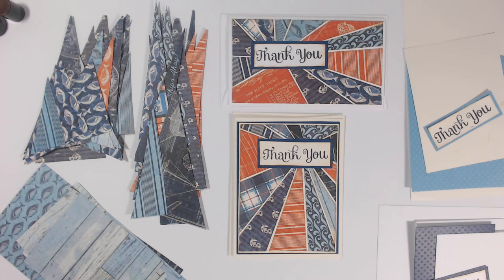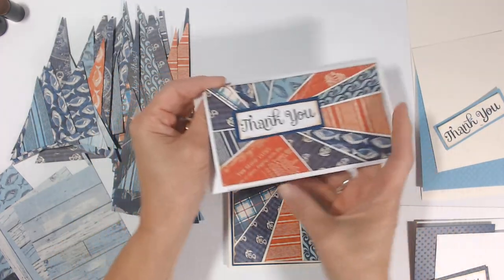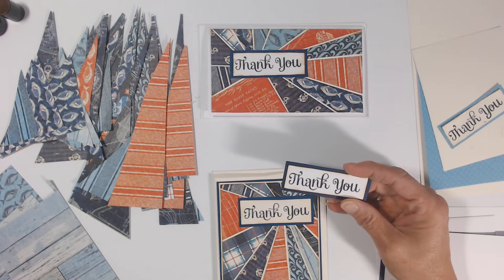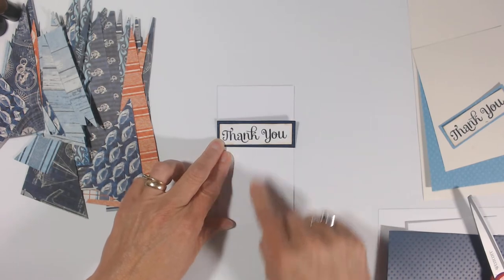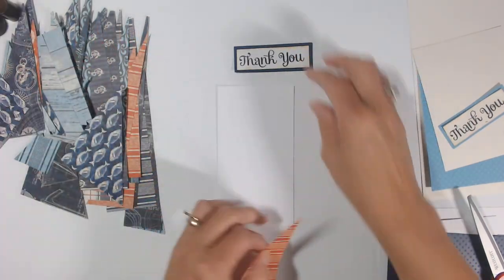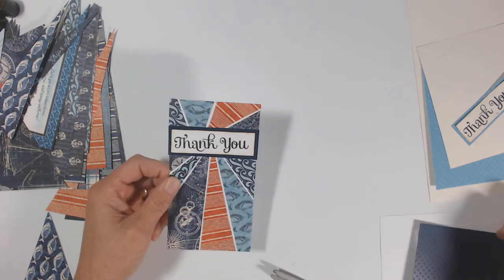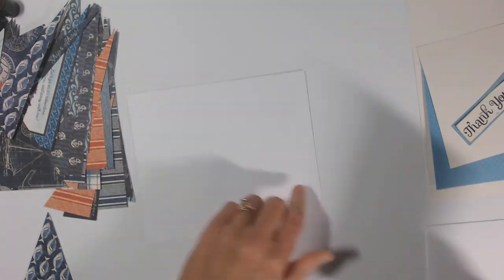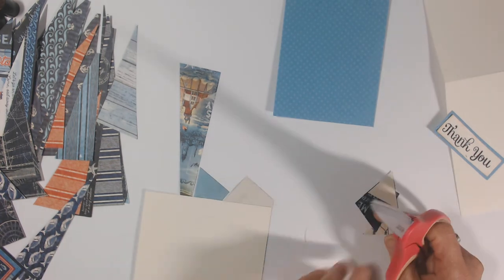Starburst Cards World Cardmaking Day 2021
Wondering what to do with your paper scraps?  Grab your favorite card base size, coordinating cardstock, trimmer, adhesive, scissors, ink if you're distressing your edges and create along to make Starburst Cards.
Card Sizes shown:
A2 Card base:  8 1/2" x 5 1/2" scored at 4 1/4"
A2 Mat:  5 1/4" x 4"
A2 Starburst Mat:  5" x 3 3/4"

Mini Slimline Card base:  6" x 7" scored at 3 1/2"
Mini Slimline Mat:  5 3/4" x 3 1/4"
Mini Slimline Starburst Mat:  5" x 3 3/4"

Variety of Card bases and finished cards available